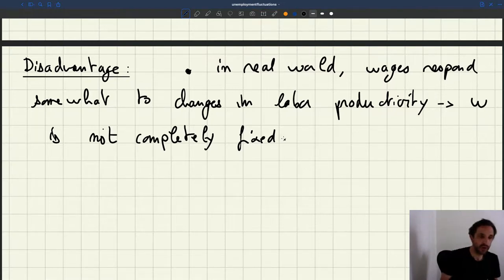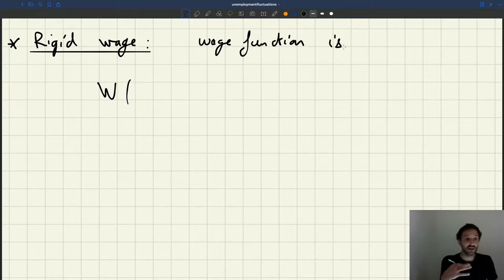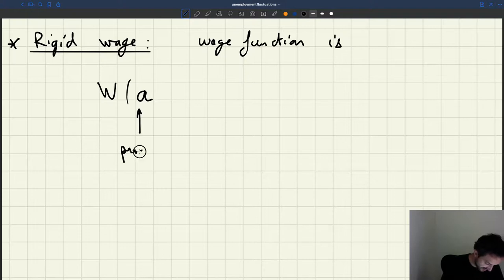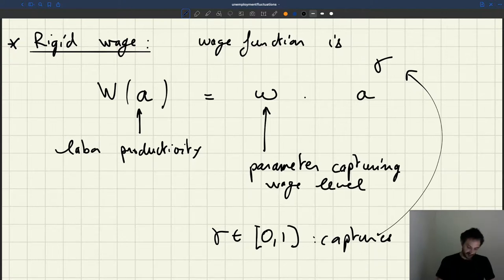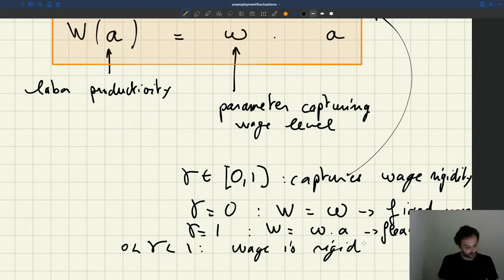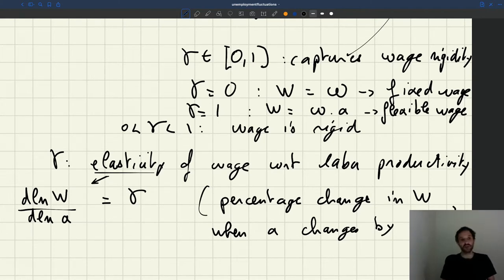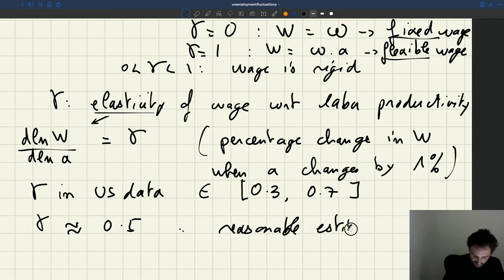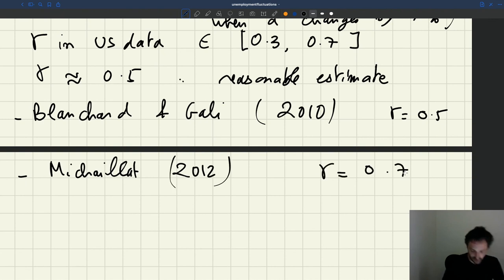v40. Rigid Wages